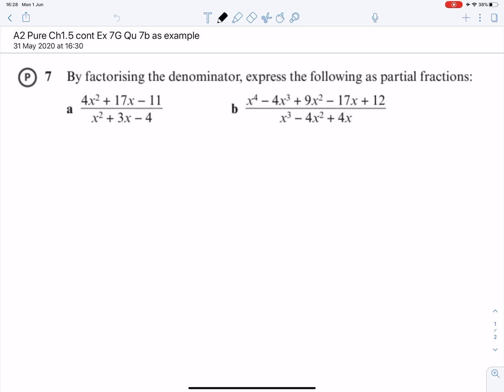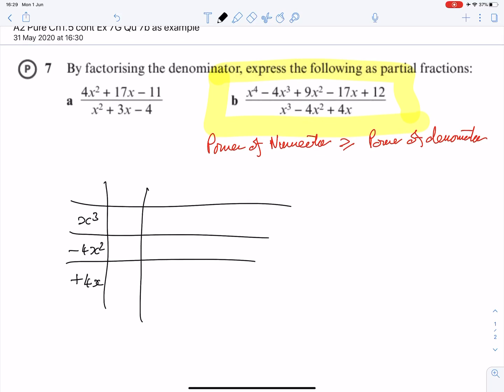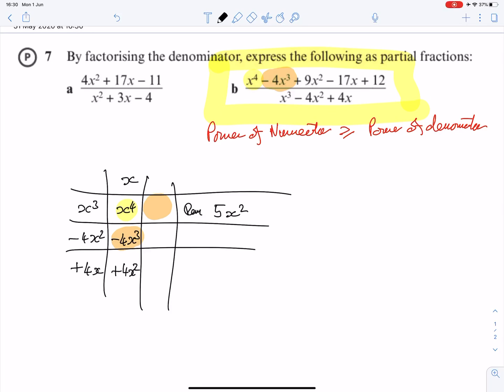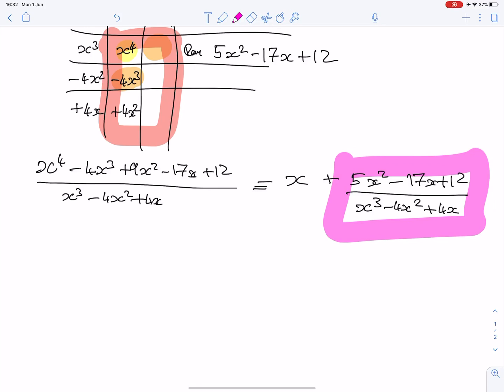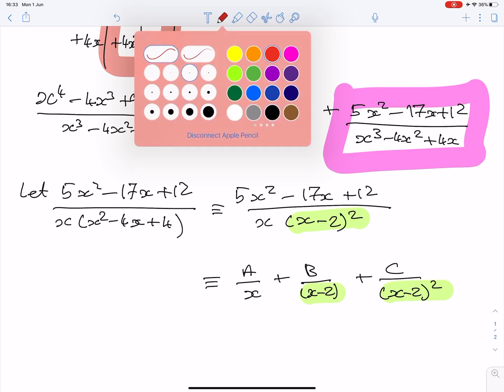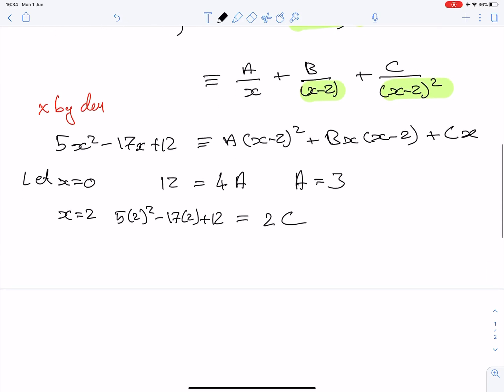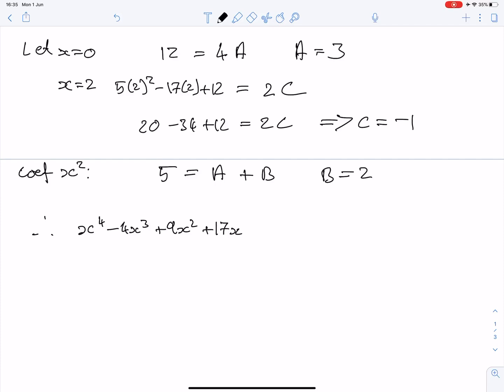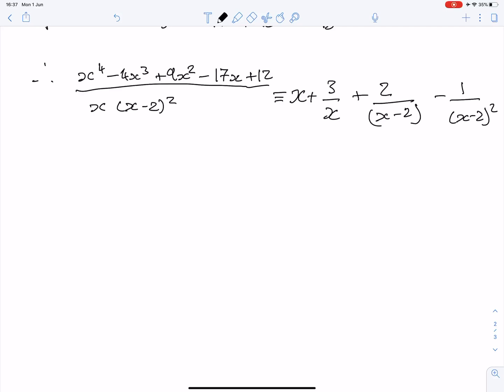A2 Pure Ch1.5 Ex1G qu7b as example